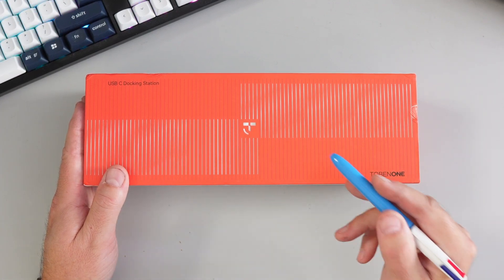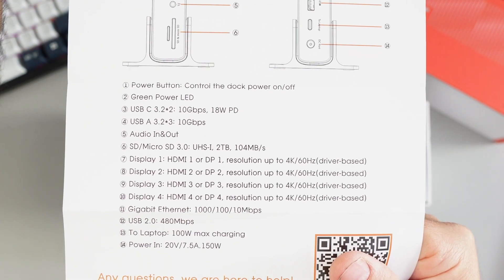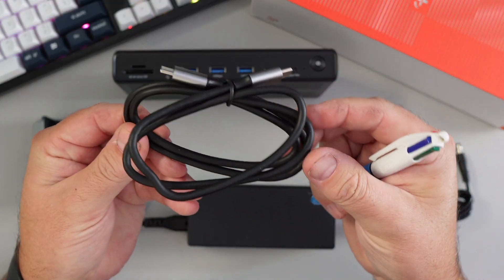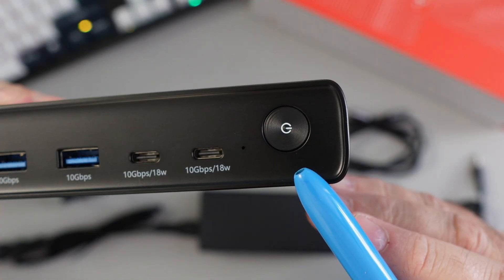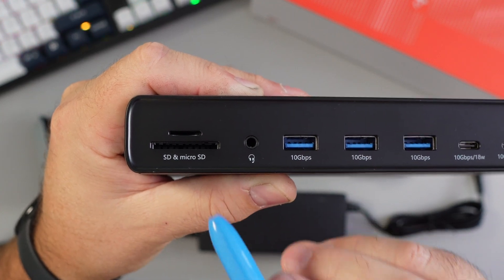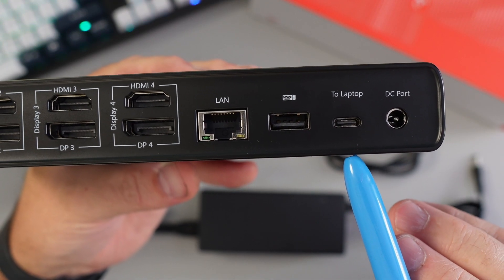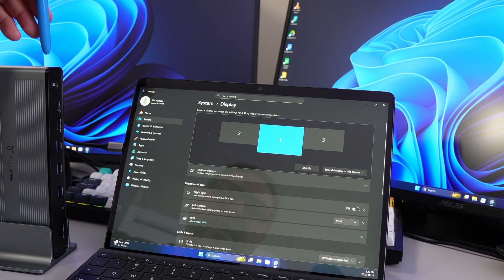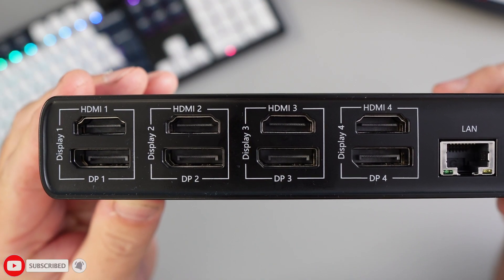Connect 4 Monitors to Your Laptop (Even MacBooks!) - TobenONE DisplayLink Dock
Connect 4 Monitors to Your Laptop (Even MacBooks!) - TobenONE DisplayLink Dock. Looking to create the ultimate quad-monitor workstation for your laptop? In this video, we're taking a closer look at the TobenONE UDS050A 20-in-1 Docking Station, a powerhouse solution that uses DisplayLink technology to drive up to four 4K monitors at 60Hz, even on MacBooks that are normally limited to one. This is not a full review, but an unboxing and a detailed overview of its 20 ports, 150W power supply, and what makes this dock a game-changer for power users. We'll show you exactly what comes in the box and give you a close-up of this massive connectivity hub.

In this closer look, you will see:
✅ A complete unboxing of the TobenONE UDS050A and its 150W power adapter.
✅ A detailed tour of all 20 ports (HDMI, DisplayPort, USB, Ethernet, etc.).
✅ An overview of its key feature: quad 4K@60Hz display support for Mac & Windows via DisplayLink.
✅ A look at the build quality and design of the dock.

⌚Time Stamps
00:00 - Intro
00:27 - Unboxing the Dock & Accessories
01:51 - A Tour of All 20 Ports
03:15 - Connection to Laptop & Monitors
04:17 - Final Thoughts

Sony ZV-E10 Mirrorless Camera
Sigma 16mm f/1.4 for Sony E Mount
DJI Mic Mini